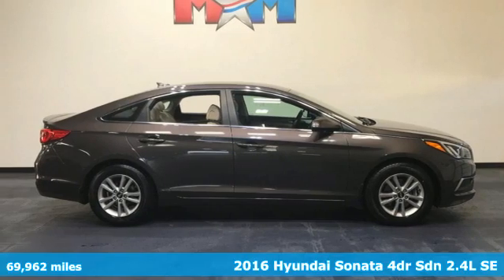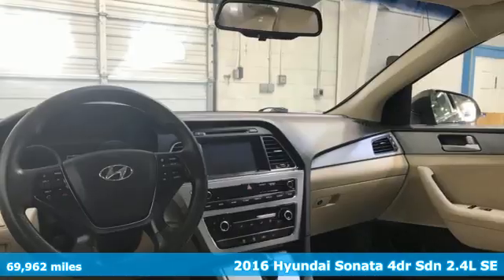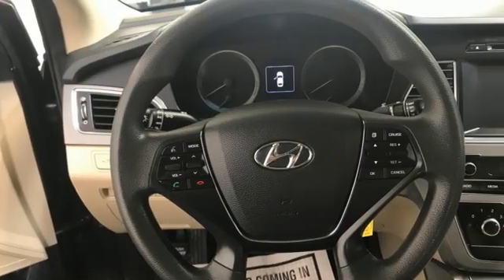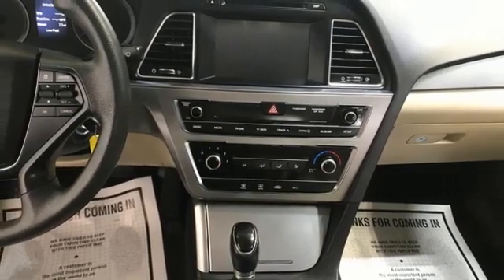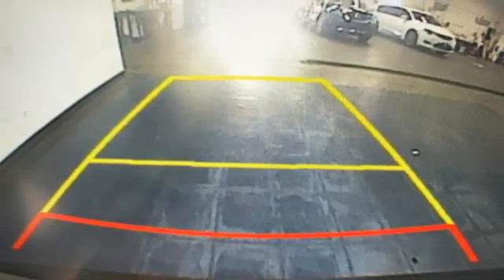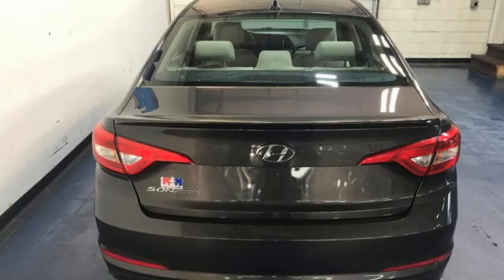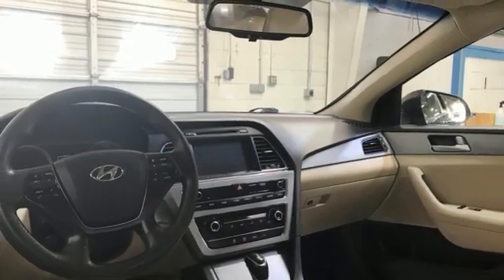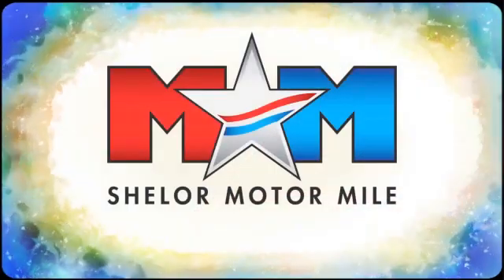Used 2016 Hyundai Sonata Christiansburg VA Blacksburg, VA X63008 - SOLD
Year: 2016
Make: Hyundai
Model: Sonata
Trim: 4dr Car
Engine: 2.4L 4 Cylinder Engine
Transmission: 6-Speed A/T
Color: Dark Truffle
Interior: Beige
Mileage: 69962
Stock #: X63008
VIN: 5NPE24AFXGH307487
EPA 38 MPG Hwy/25 MPG City! Dark Truffle exterior and Beige interior. Great Conditon, GREAT MILES 69,962! Smart Device Integration, Onboard Communications System, CD Player, Back-Up Camera, Alloy Wheels, iPod/MP3 Input, New Tires AND MORE!br /br /KEY FEATURES INCLUDEbr /Back-Up Camera, iPod/MP3 Input, CD Player, Onboard Communications System, Aluminum Wheels, Smart Device Integration. Rear Spoiler, MP3 Player, Satellite Radio, Remote Trunk Release, Keyless Entry. Hyundai 2.4L SE with Dark Truffle exterior and Beige interior features a 4 Cylinder Engine with 185 HP at 6000 RPM*. br /br /VEHICLE REVIEWSbr /Edmunds.com's review says If you want a midsize sedan with plenty of passenger room and a quiet, easy-to-live-with demeanor, the 2016 Hyundai Sonata definitely has what you're looking for. It's one of our favorites.. Great Gas Mileage: 38 MPG Hwy. br /br /WHY BUY FROM USbr /At Shelor Motor Mile we have a price and payment to fit any budget. Our big selection means even bigger savings! Need extra spending money? Shelor wants your vehicle, and we're paying top dollar! br /br /Tax DMV Fees & $597 processing fee are not included in vehicle prices shown and must be paid by the purchaser. Vehicle information and equipment is based off standard equipment as decoded from VIN and may vary from vehicle to vehicle.br / Chevrolet Ford Chrysler Dodge Jeep & Ram prices include current factory rebates and incentives some of which may require financing through the manufacturer and/or the customer must own/trade a certain make of vehicle. Residency restrictions apply see dealer for details and restrictions. All pricing and details are believed to be accurate but we do not warrant or guarantee such accuracy. The prices shown above may vary from region to region as will incentives and are subject to change.